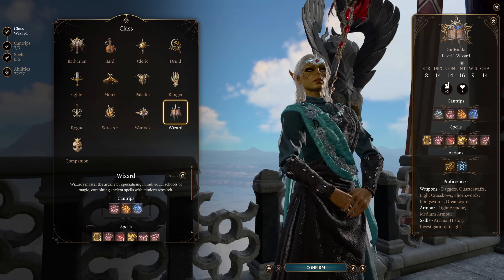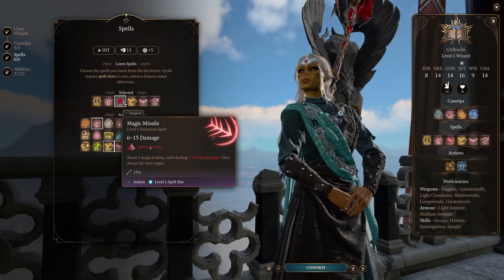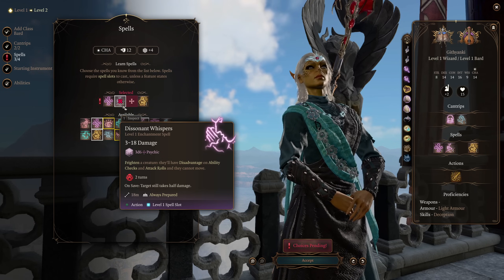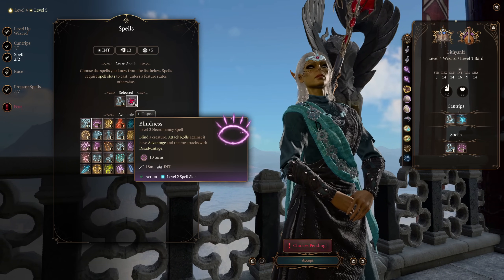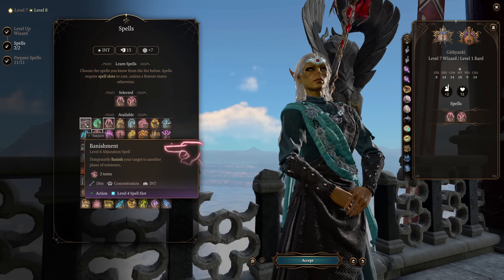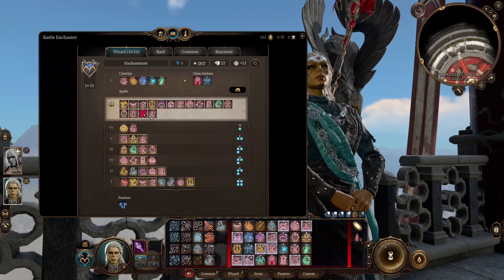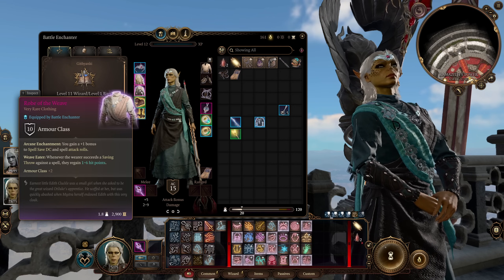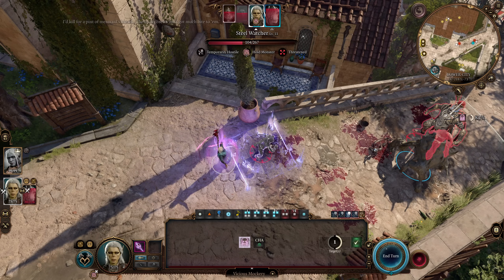Baldur's Gate 3 - The Enchanter (Beginner Control Build)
Enchantment Wizard can easily make one of the strongest battlefield control spells in the game with the right equipment. Perfect for people who want to learn about BG3 and are just starting.

Githyanki Enchanter
Enchantment Wizard 11/Bard 1